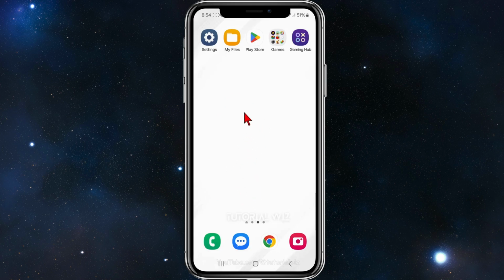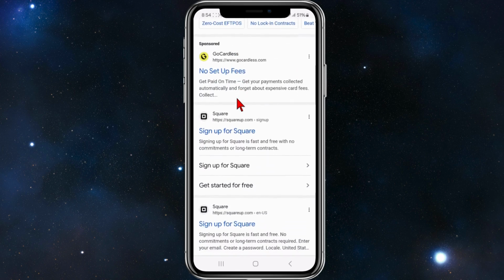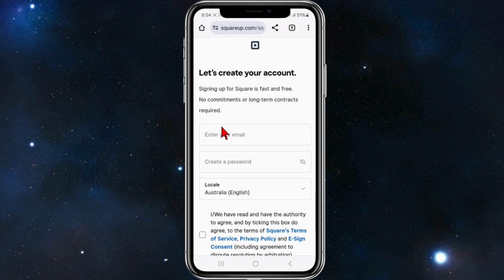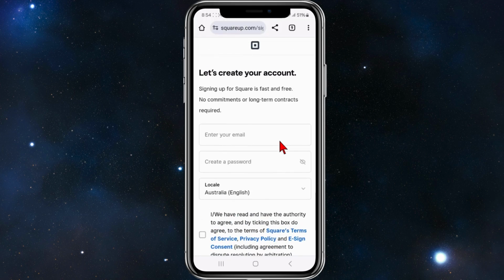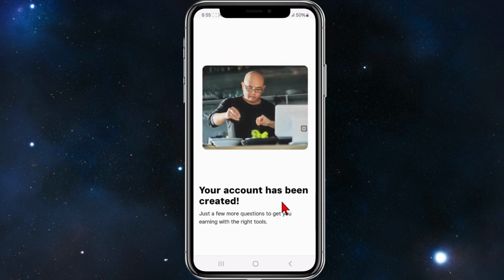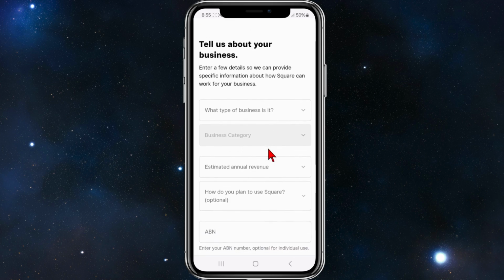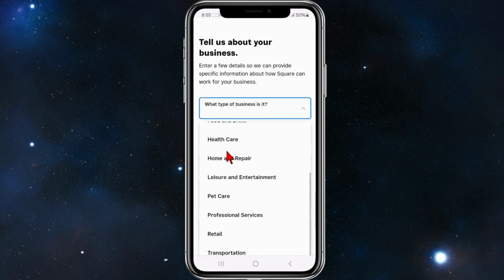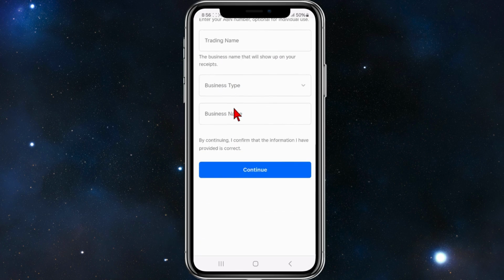How To Sign Up and Create Account With Square SquareUp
Learn how to sign up and create an account with Square (SquareUp) with our simple guide. We'll walk you through the steps, from accessing the Square website to completing the registration process. Watch now to start managing your payments with Square!